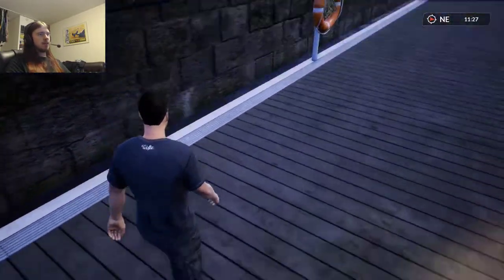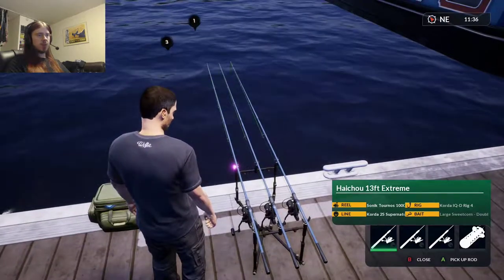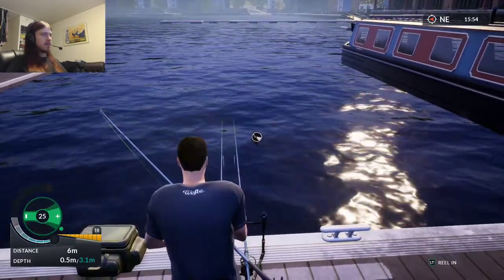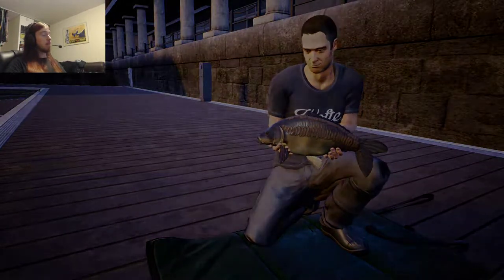Urban Carp Sharp | Dovetail Euro Fishing Part 12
We go catch some fishies again and the night grows darker than ever before...!